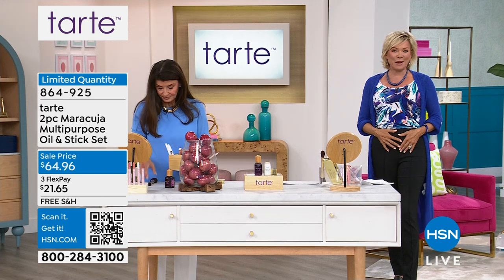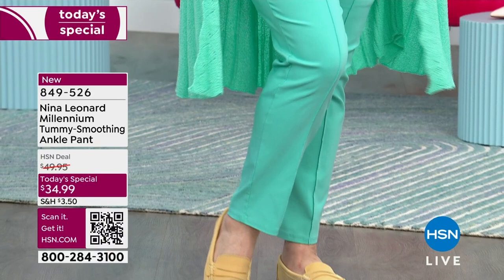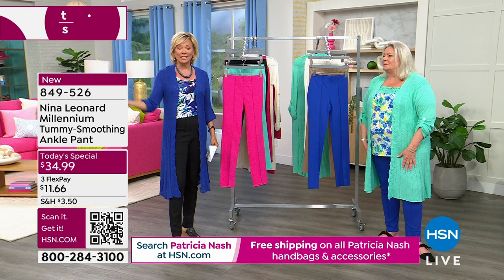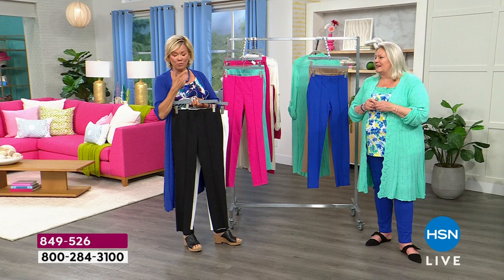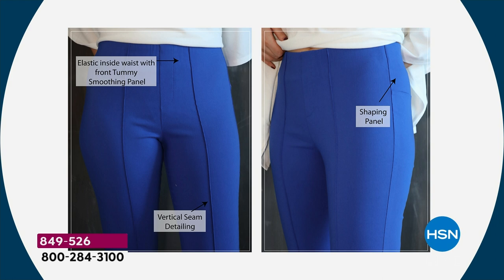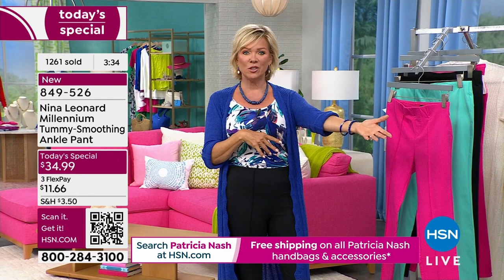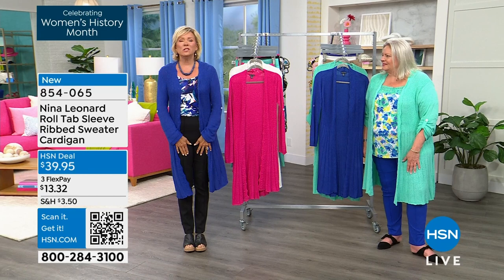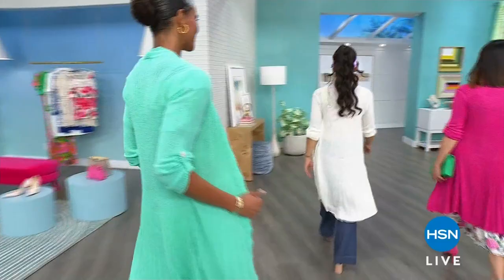HSN | Nina Leonard Fashions 03.21.2024 - 12 AM